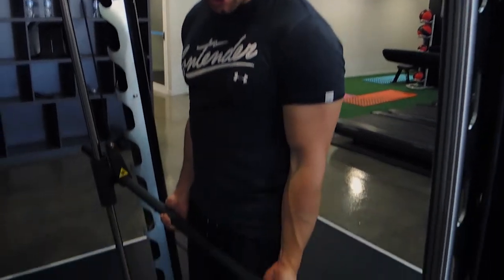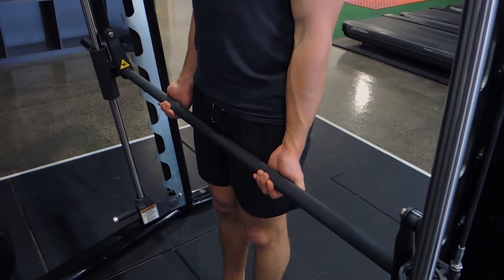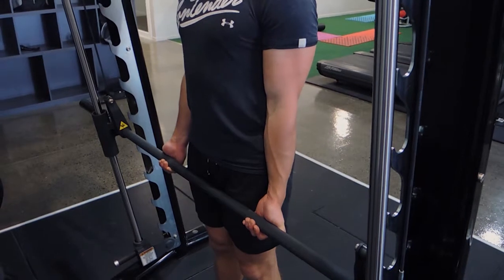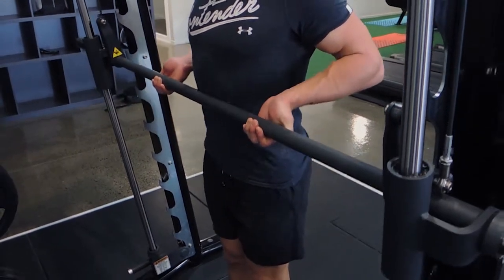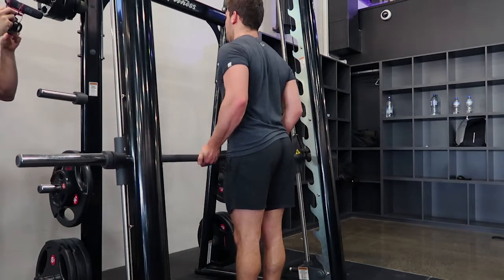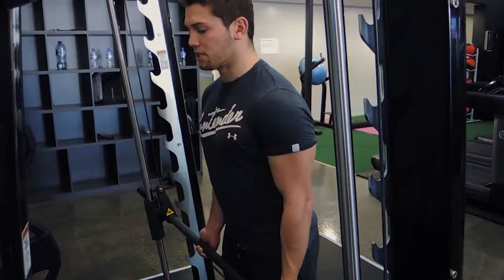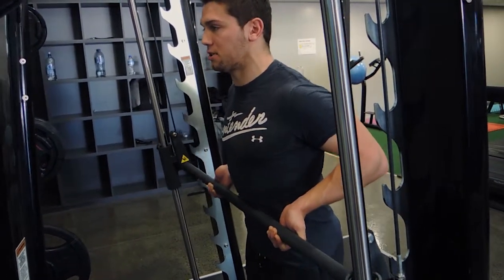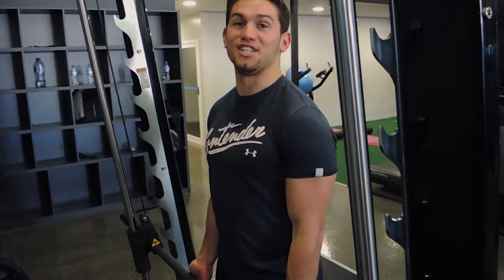Smith Machine Drag Curls